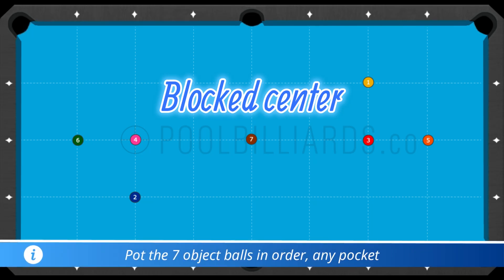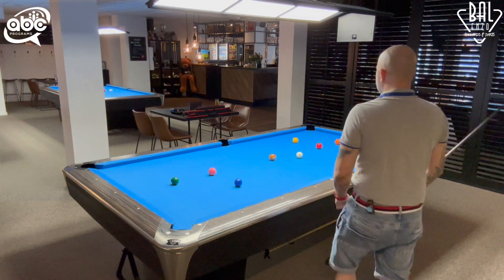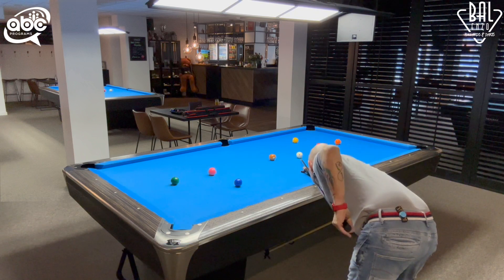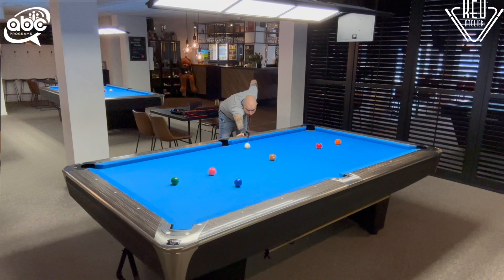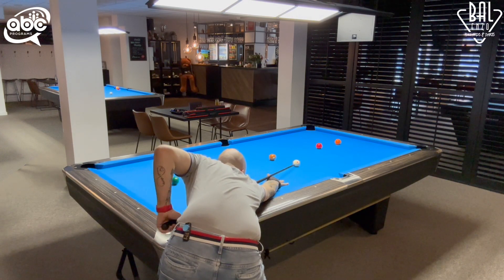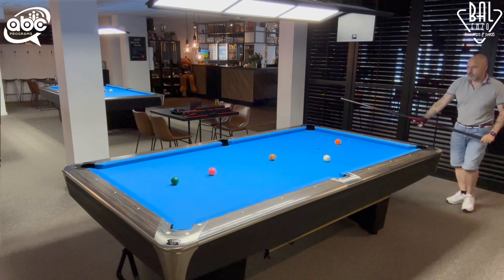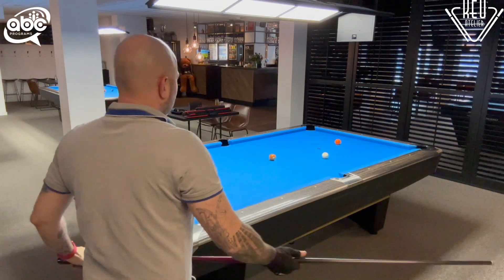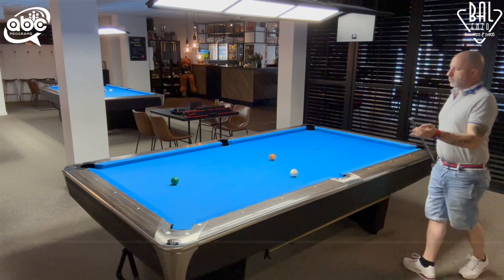Table Tactics: Conquer the Center Block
In this exercise there is a blocker ball in the middle of the table.  It does not seem like much, but it's a skill to avoid the center of the table.
Pot the 7 balls in order in any pocket, without hitting any of the other balls.

Do you think you always need spin?  Not really.  This exercise is a perfect example.  Play less with spin, but more with speed control.